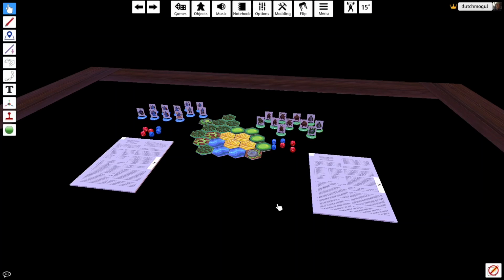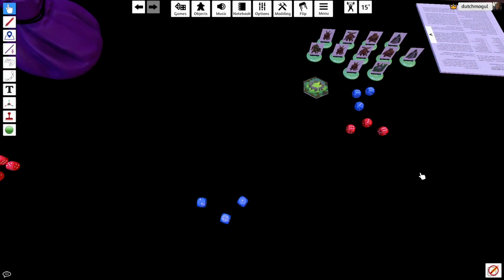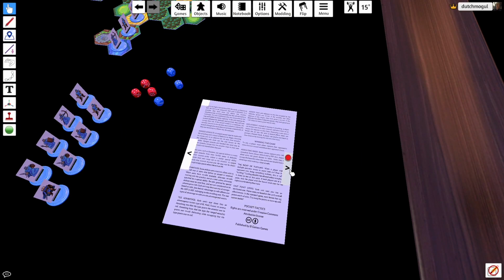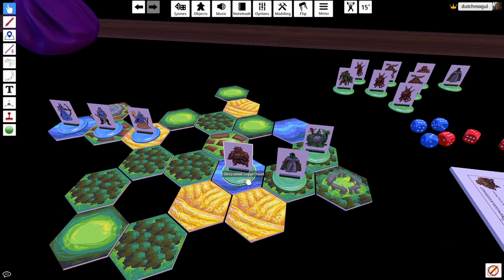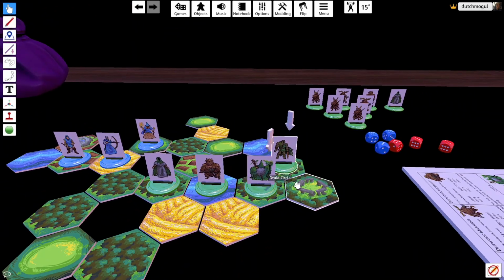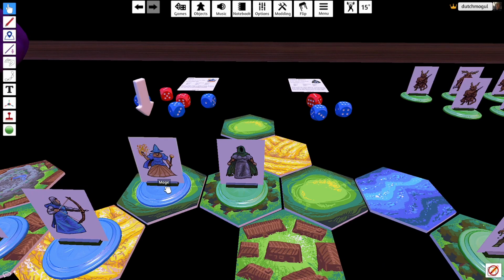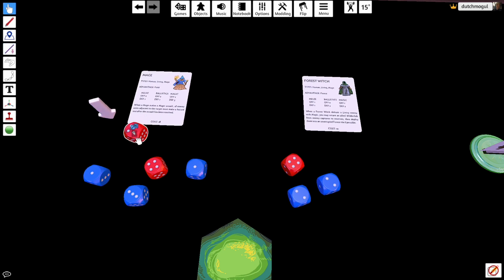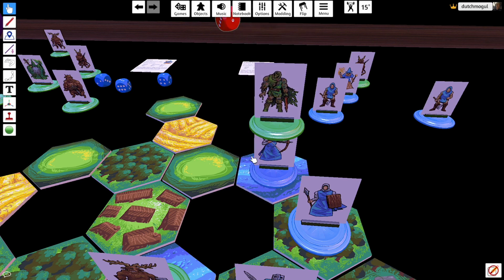How to play Pocket-Tactics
Going over the basics of our print-and-play strategy boardgame, Pocket-Tactics.